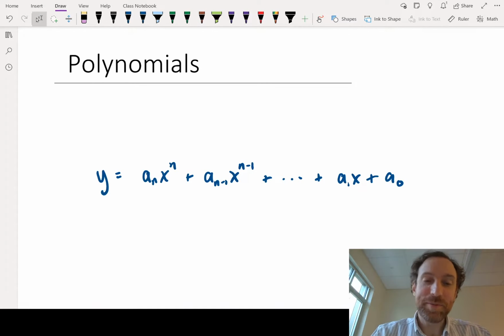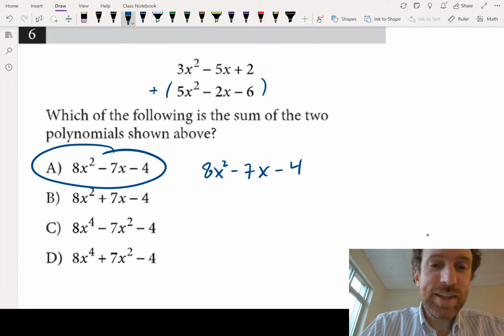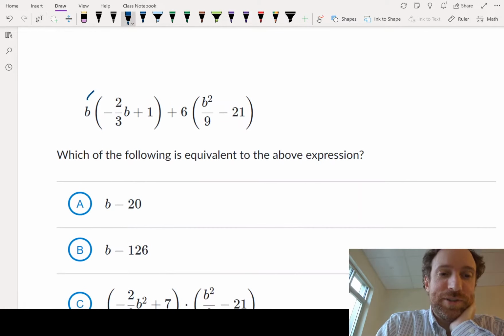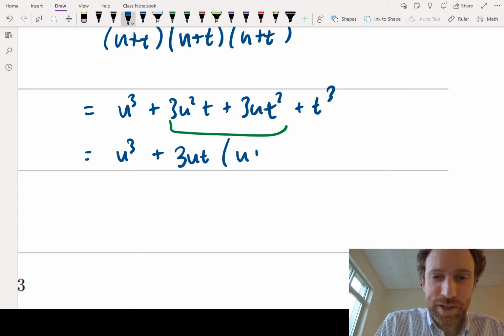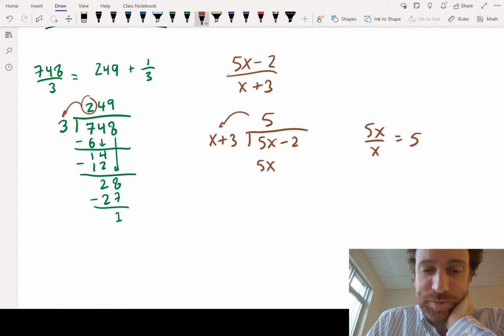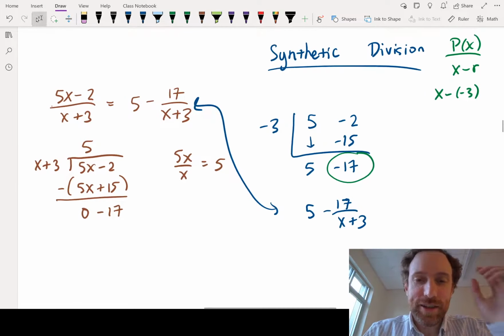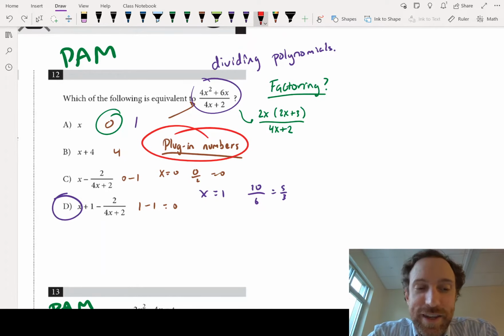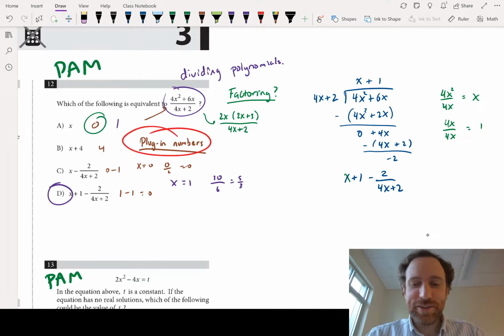Math Test Prep - Operations with Polynomials